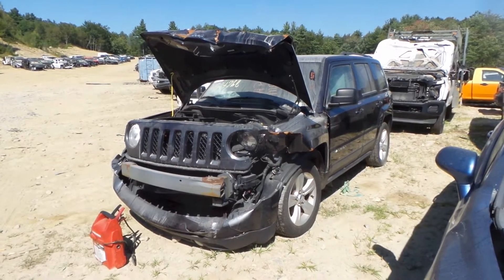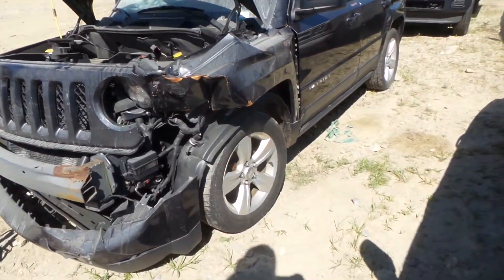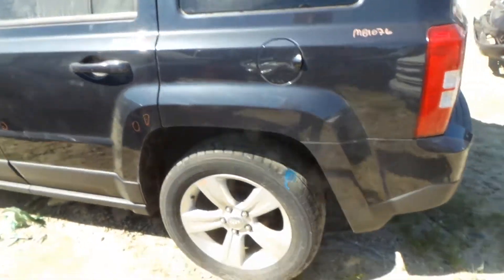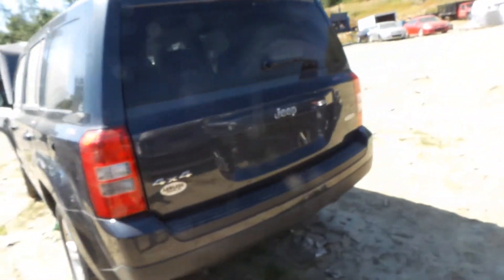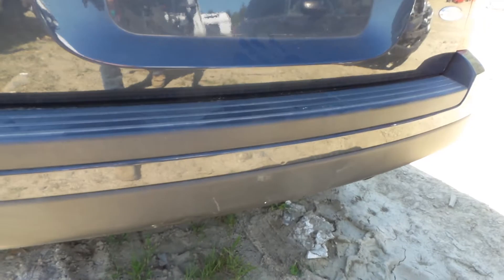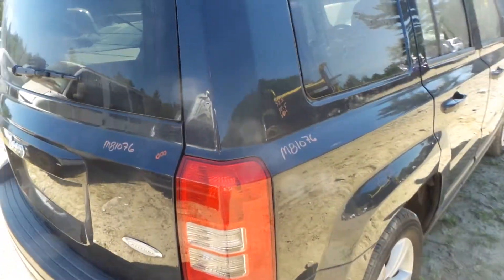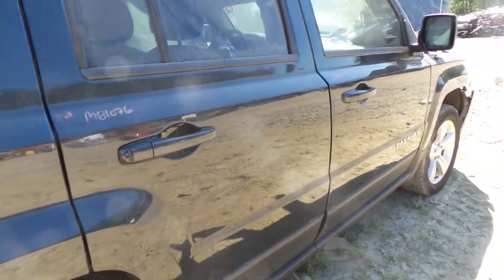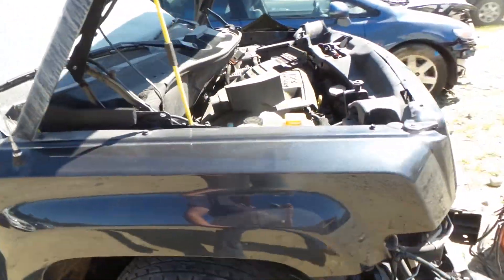Parting Out 2014 Jeep Patriot | Stock # M81076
New England Auto and Truck Recyclers is parting out a 2014 Jeep Patriot.